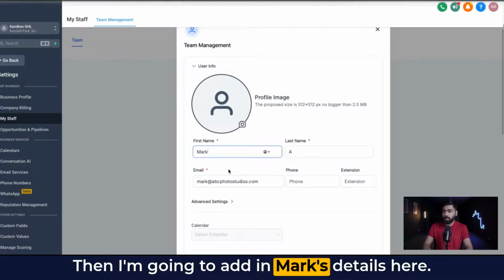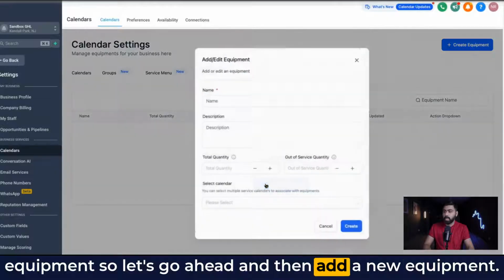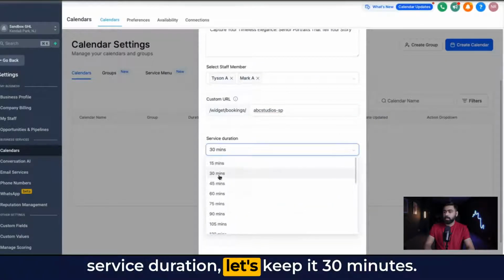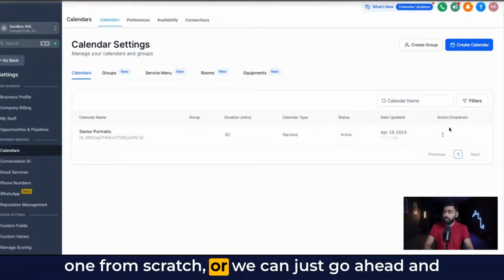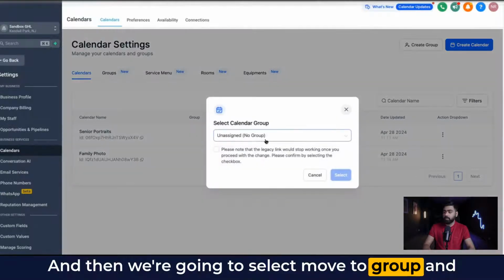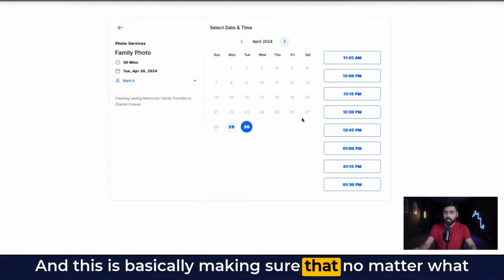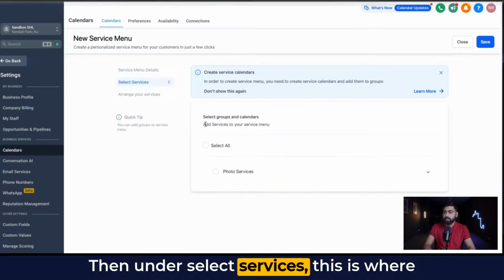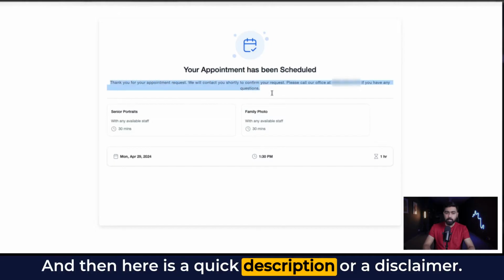Service Calendar Setup Guide - Photographer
In this tutorial, learn how to set up a comprehensive services calendar system for photographers or photo studios using GoHighLevel. We'll cover creating staff profiles with customized availability, managing equipment inventory, setting up dedicated photo booths, and creating service calendars for different types of photo sessions like senior portraits and family photos. The video also demonstrates how to group calendars and create a service menu to offer a seamless booking experience for customers. Follow along to make your booking process hassle-free and professional.

00:00 Introduction to Services Calendar System
00:37 Setting Up Staff Members
02:14 Adding Equipment and Rooms
03:22 Creating Service Calendars
06:06 Grouping Service Calendars
08:36 Creating a Service Menu
10:34 Booking Process Demonstration
11:25 Conclusion and Final Thoughts